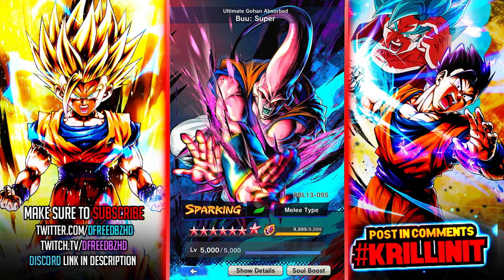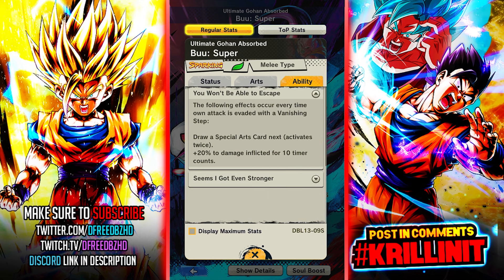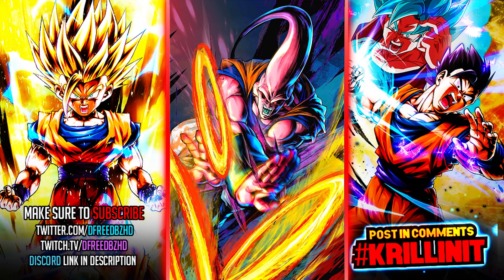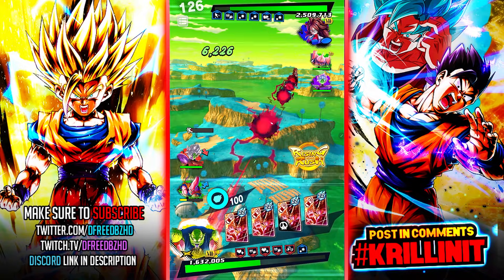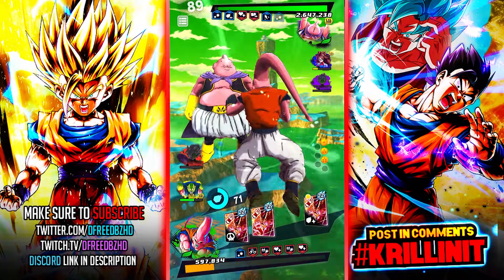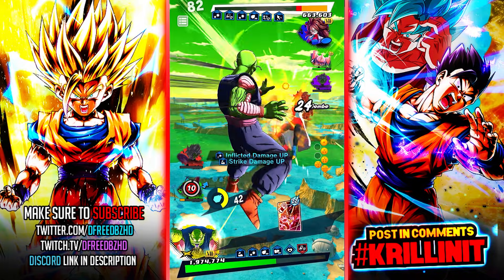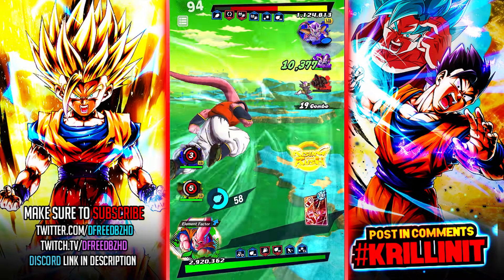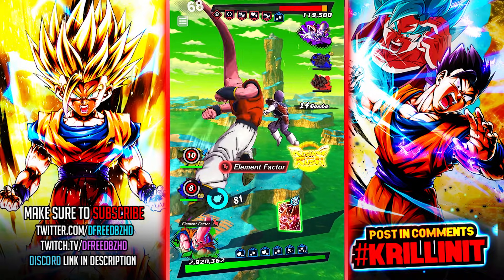THE RETURN OF GRN BUUHAN!? DOMINATING 2 YEARS LATER IN DRAGON BALL LEGENDS!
THE RETURN OF GRN BUUHAN!? DOMINATING 2 YEARS LATER IN DRAGON BALL LEGENDS! Zenkai 7 Boosted, GRN Super Buu (Ultimate Gohan Absorbed) PvP gameplay showcase in DB Legends